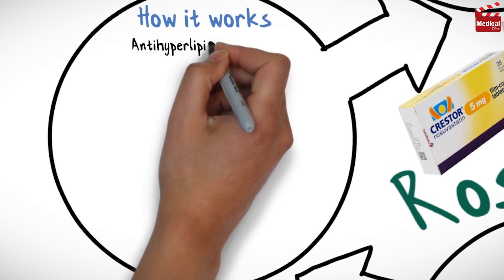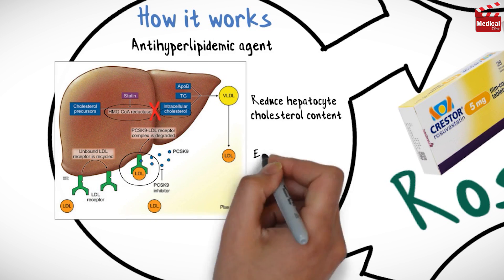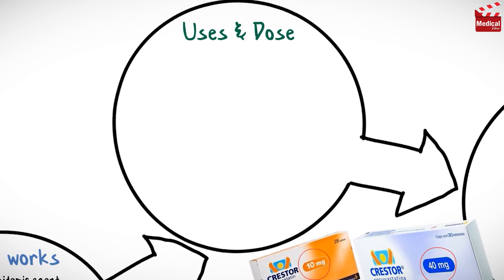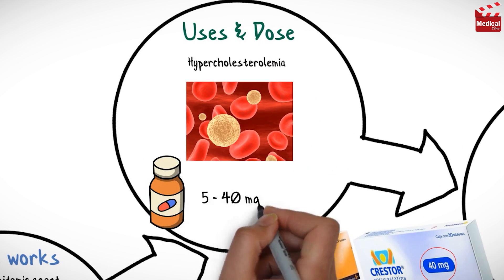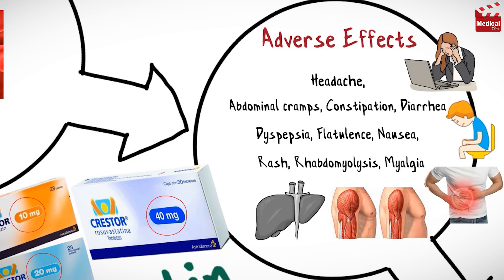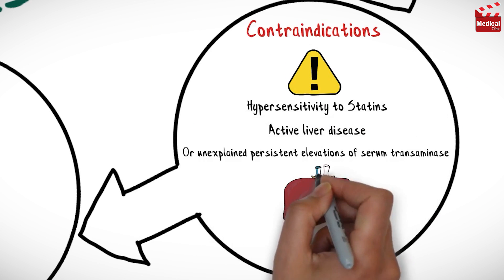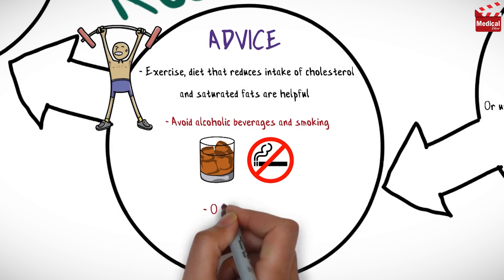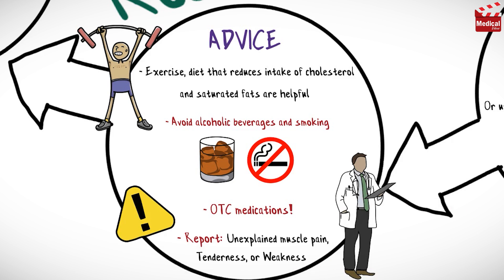Rosuvastatin 20 mg (Crestor): What Is Rosuvastatin Used For? Dose and Side Effects of Rosuvastatin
- This is lesson n# 143 in "A DRUG IN BRIEF" Series. In this video I'm gonna discuss almost all you need to know about Rosuvastatin 20 mg (Crestor): What Is Rosuvastatin Used For? Dose and Side Effects of Rosuvastatin and Precautions and Mechanism of Action

- In 3 minutes you'll learn about:

- What is Rosuvastatin 20 mg (Crestor)?

- Rosuvastatin is an antihyperlipidemic agent. It inhibits HMG-CoA reductase, which is the rate-limiting step for cholesterol formation in the liver, to reduce hepatocyte cholesterol content, stimulate expression of LDL receptors, and ultimately enhances removal of LDL from the circulation. So it reduces total LDL, cholesterol, and serum triglyceride levels.

- It is available as 5 mg, 10 mg, 20 mg and 40 mg tablets.

- It is used for Hypercholesterolemia.

- Learn more about Rosuvastatin 20 mg (Crestor) mechanism of action, uses, dosage, side effects, and precautions in this video...

- Video Chapters:
00:16 - Rosuvastatin Mechanism of Action
00:37 - Rosuvastatin Dosage Forms
00:43 - Rosuvastatin Uses
00:46 - Rosuvastatin Dose
00:52 - Side Effects of Rosuvastatin
01:03 - Rosuvastatin Contraindications
01:16 - Rosuvastatin Patient Counseling